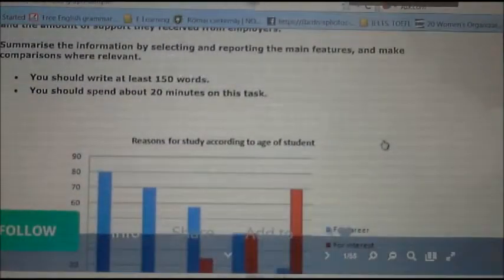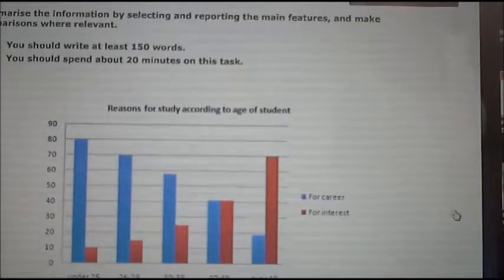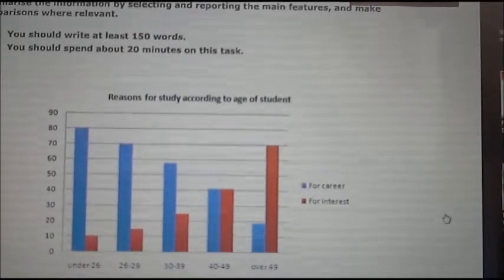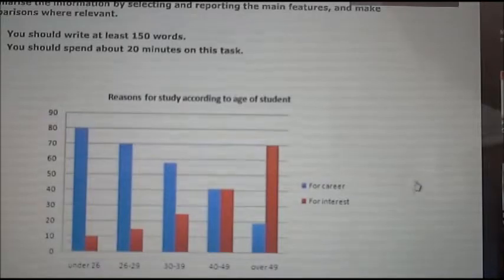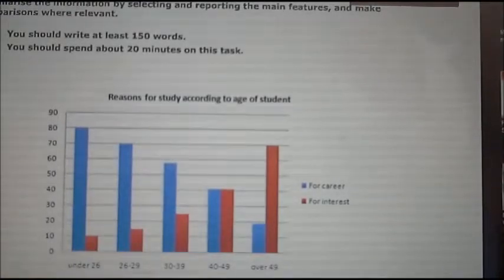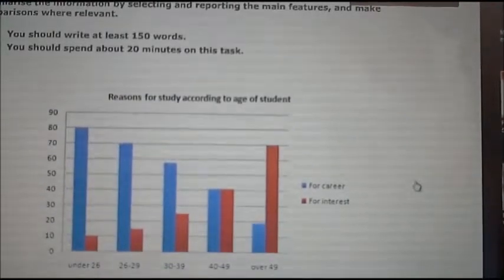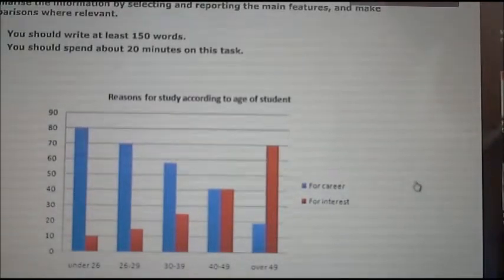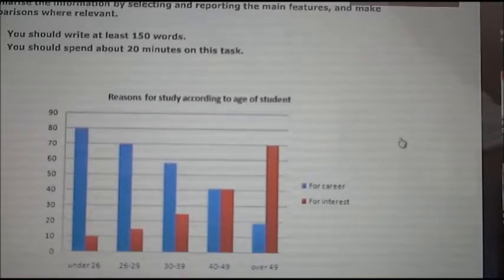Business English and IELTS courses on Skype/ demonstration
Dr.Peter Szabo, CEO and trainer at Linguaprof is teaching an intermediate student in the IELTS topic of Describing graphs.